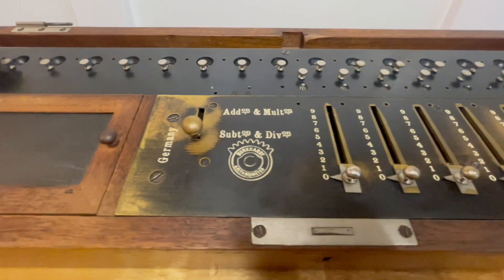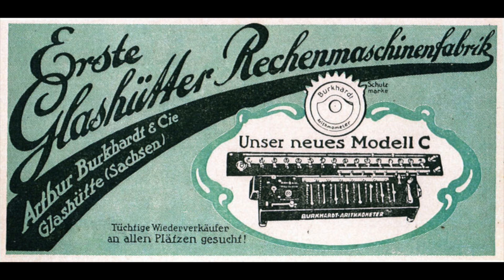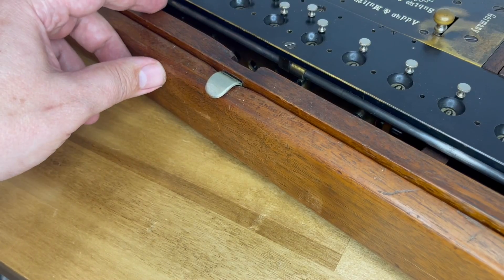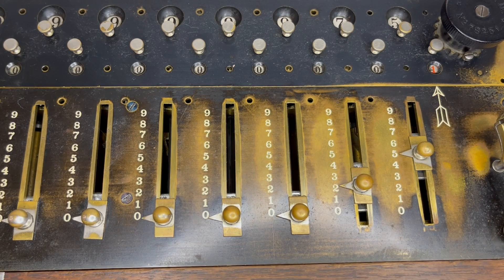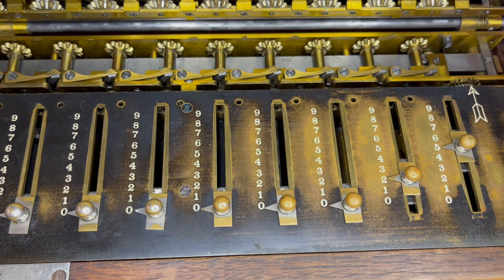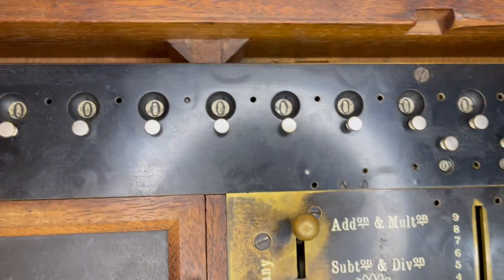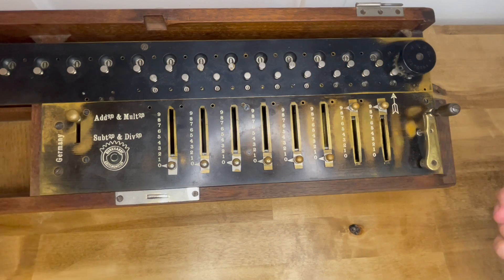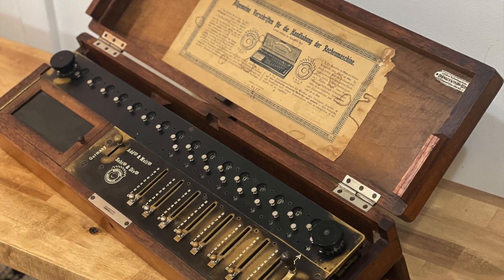Burkhardt A mechanical calculator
Burkhardt produced the first clone of the Thomas Arithmometer in 1880.